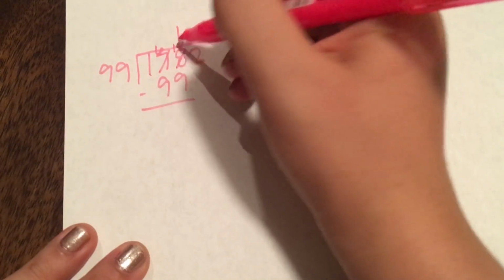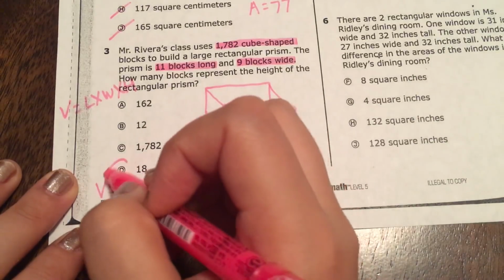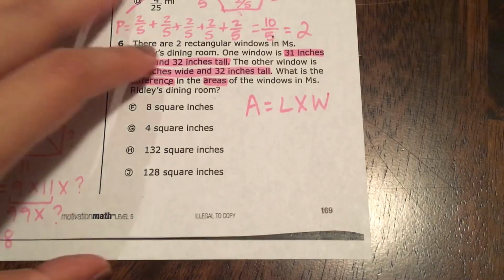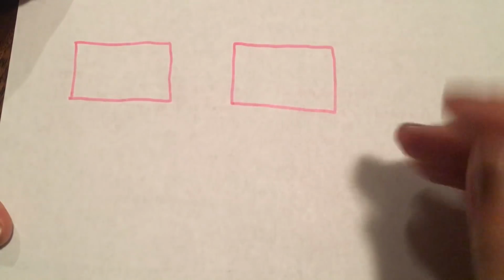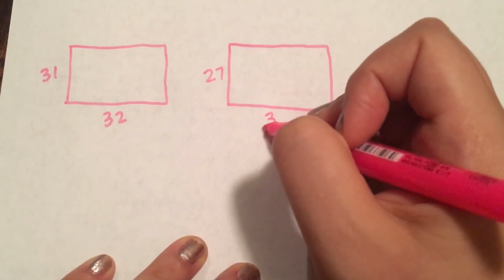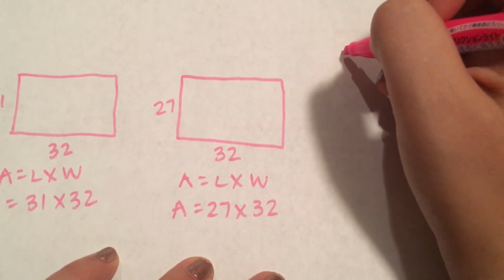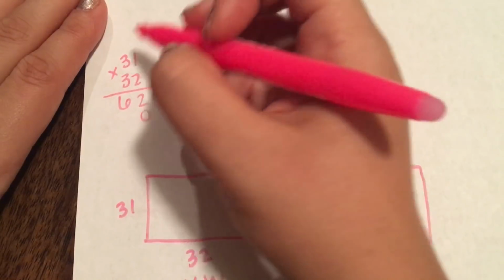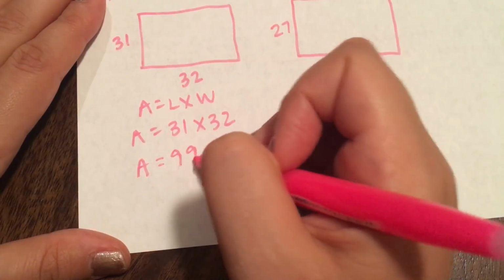5th Grade (5.4H)